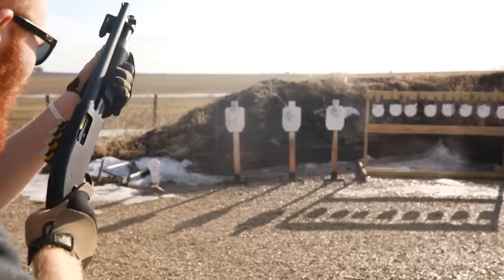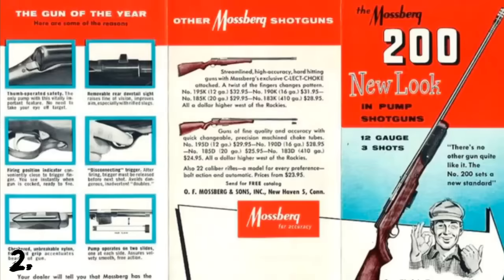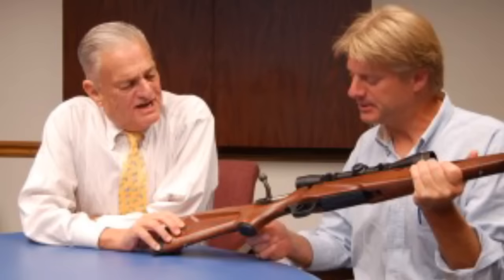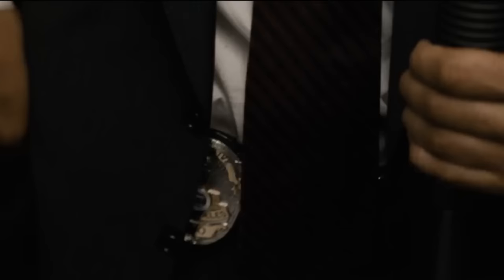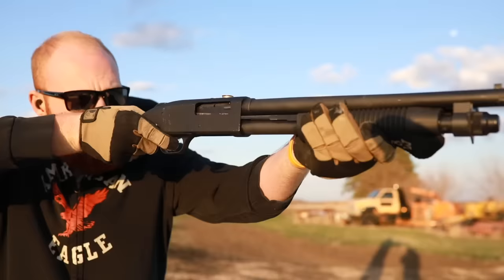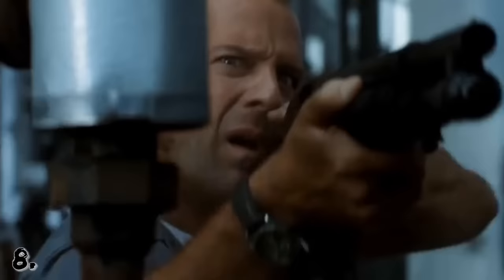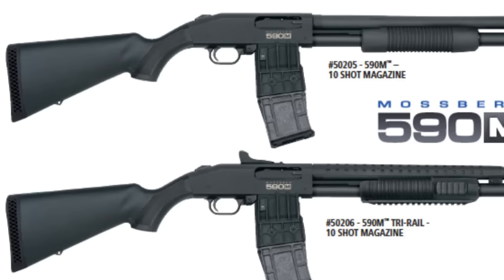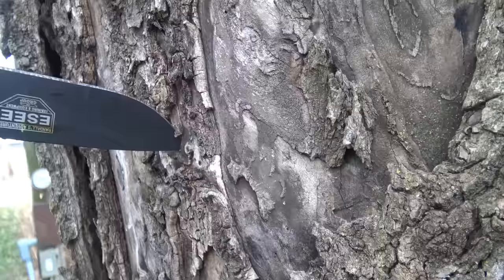10 Things You Don't Know About The Mossberg 500 & 590 Shotgun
From military service to civilian use, from the 1960's to modern day, we talk about some of the most interesting facts and little known trivia of one of the most famous and iconic shotguns in the world, the Mossberg 500.
I